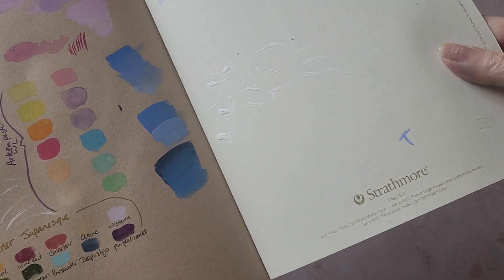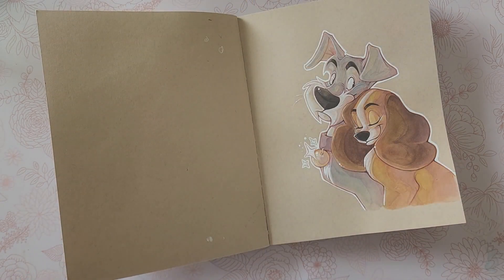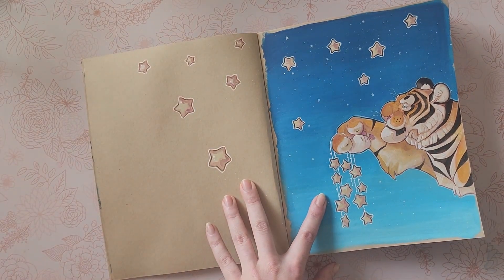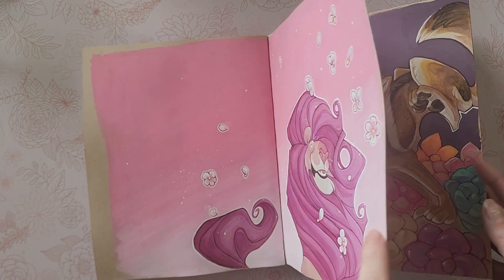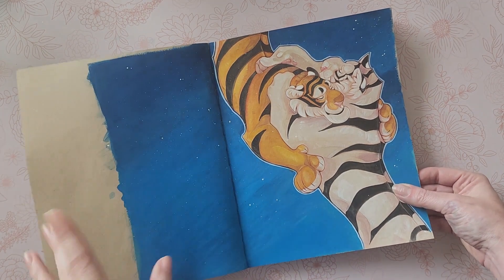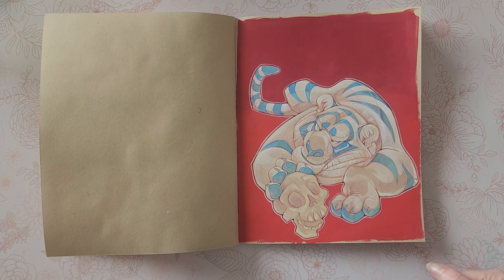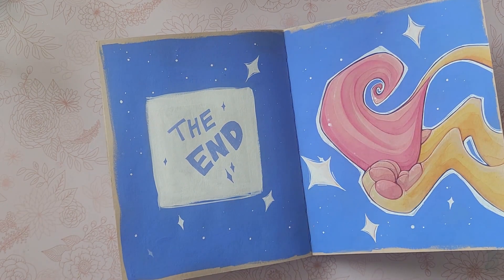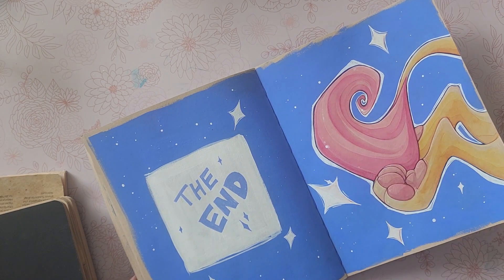Sketchbook Tour 2023 (art journal flip-through)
Strathmore mixed-media journal-tan
I use primarily watercolor and acrylic gouache with the help of pitt artist pens, colored pencils and posca pens.